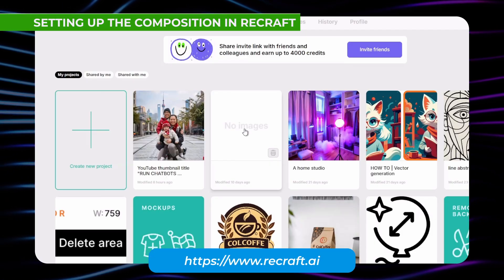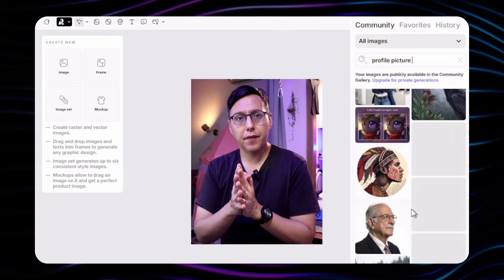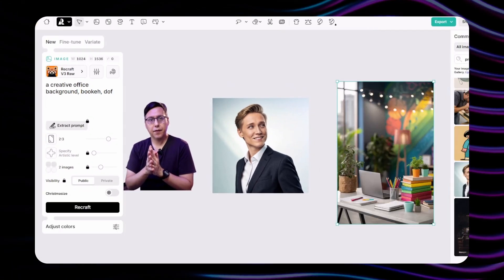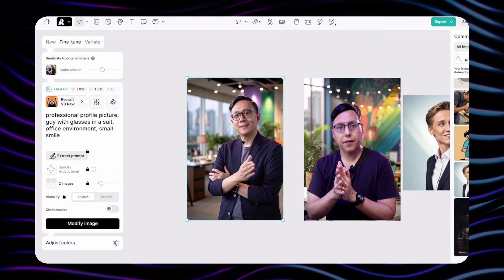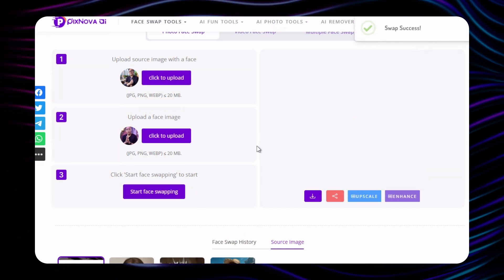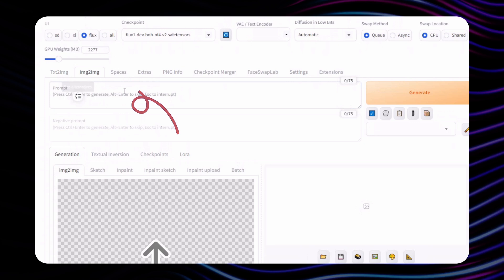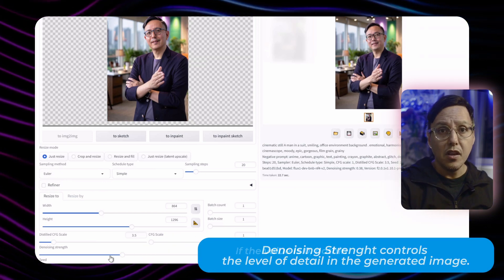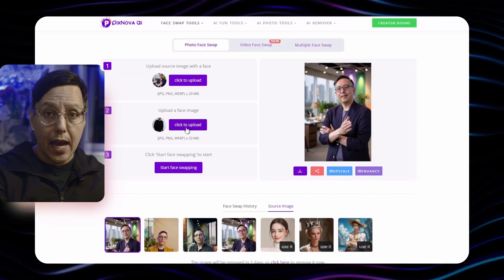How I Make Perfect Headshots with AI for FREE 🤑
Want to transform your low-quality selfies into professional LinkedIn and social media photos using AI? In this step-by-step tutorial, I'll show you how to create stunning professional headshots using three powerful AI tools: Recraft, Pixnova, and Flux. Learn how to remove backgrounds, generate creative office environments, and achieve natural-looking skin textures - all without spending a dime! Perfect for content creators, professionals, and anyone looking to enhance their online presence. I'll guide you through each tool's features, share pro tips for prompt engineering, and reveal secrets for achieving realistic results. Whether you're updating your professional profile or creating content, these AI techniques will revolutionize your photo game.

Chapters:
00:00 - Introduction to AI Photo Enhancement
00:12 - Getting Started with Recraft
00:40 - Using Community Prompts
01:16 - Background Removal Technique
01:33 - Creating Office Backgrounds
02:00 - Merging Images
02:31 - Face Enhancement with Pixnova
03:08 - Advanced Skin Retouching in Flux
04:37 - Final Tips and Results
05:28 - Outro and Resources

and Stable Diffusion

Follow me 👉 on WeChat, LinkedIn, IG, and YouTube @gilingyu for more info and special content about these 👇